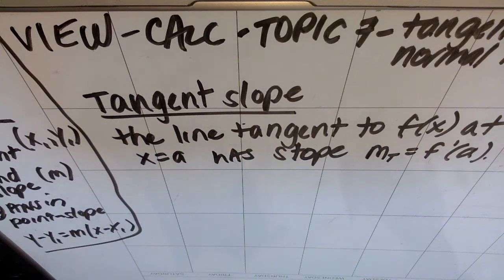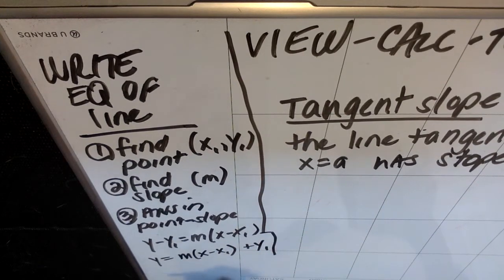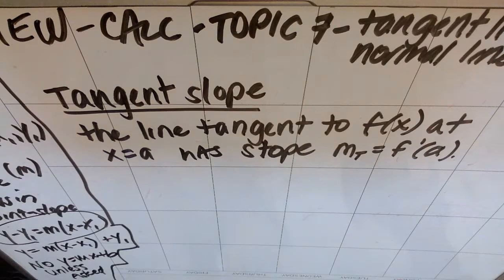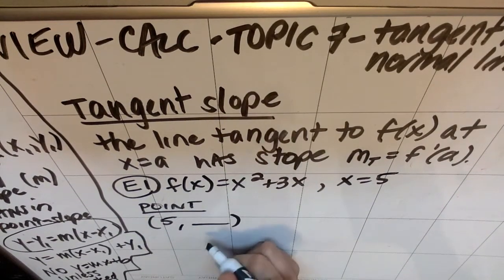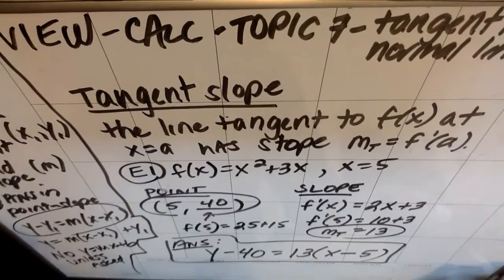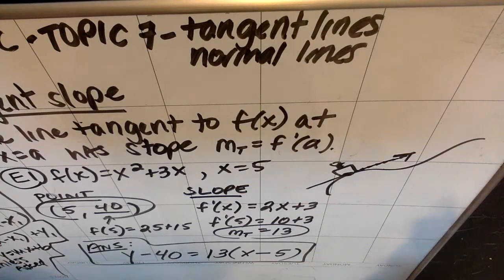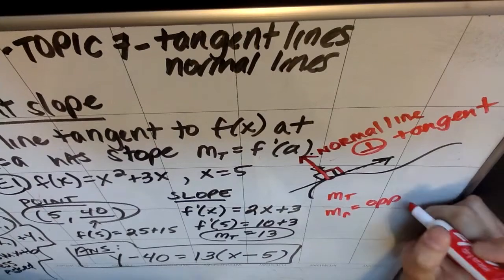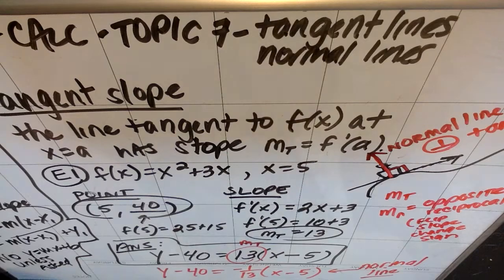VIEW: Calc Topic 7 Part 1 E1 Tangent and Normal Lines